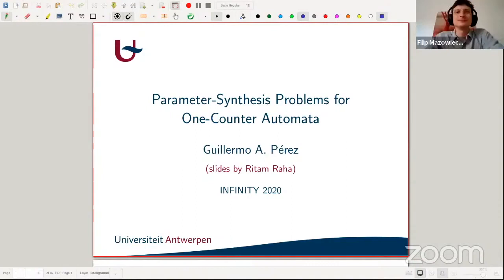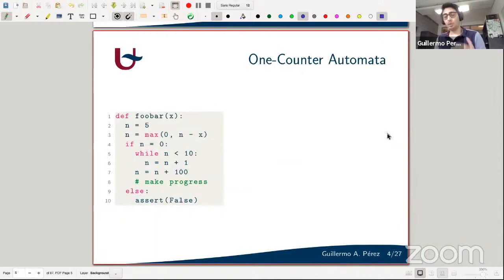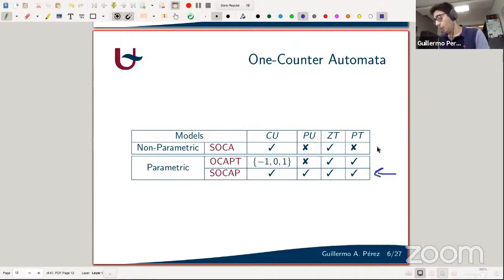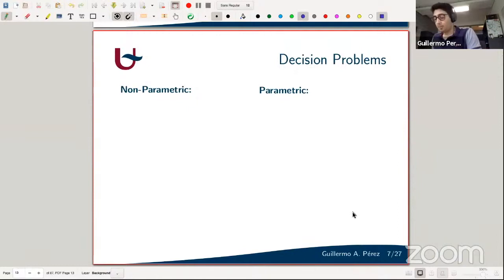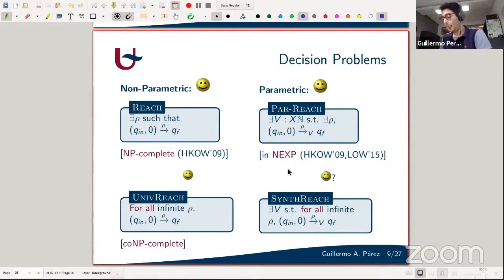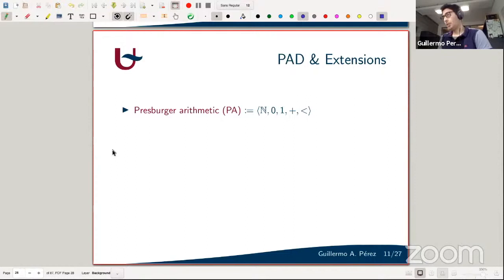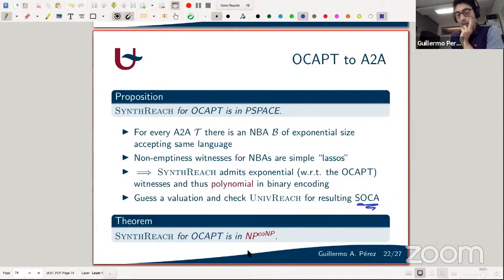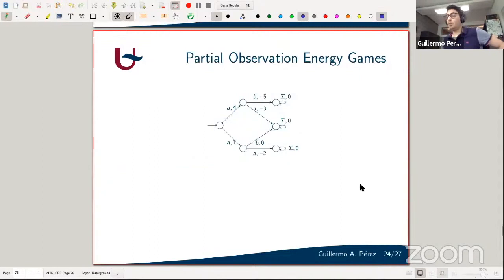Infinity 2020 (Guillermo A. Perez)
Workshop Infinity on Infinite State Systems (this year particularly on Vector Addition Systems) collecated with LICS / ICALP 2020. Talk by Guillermo A. Perez.